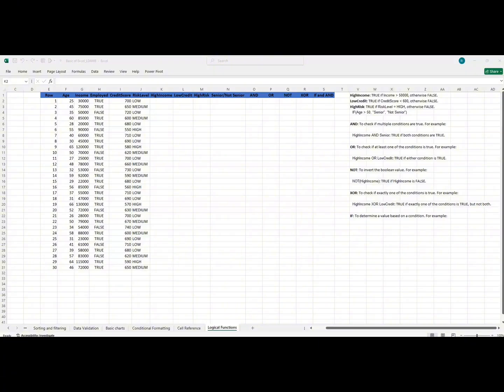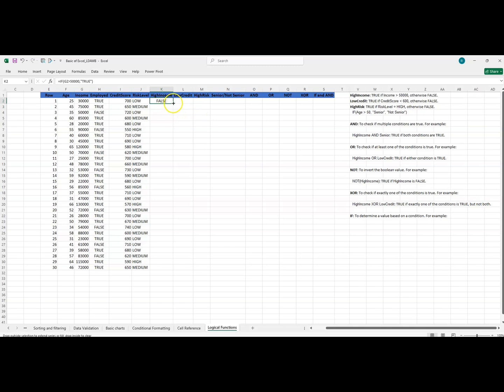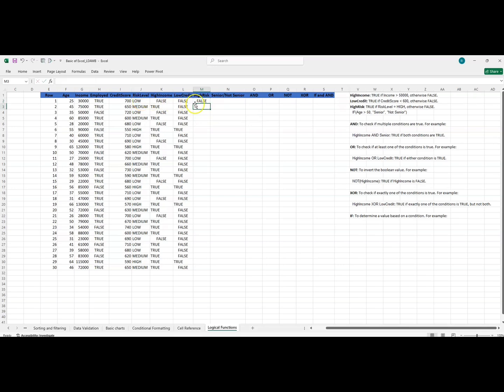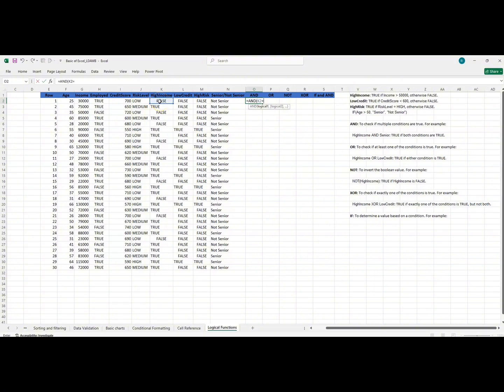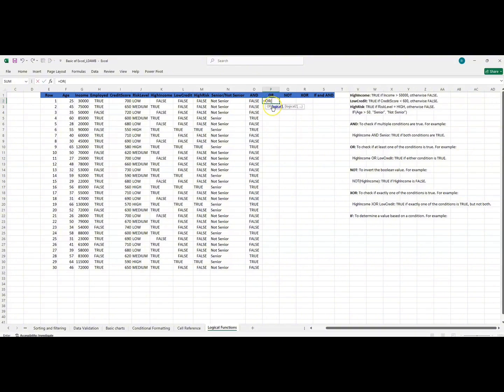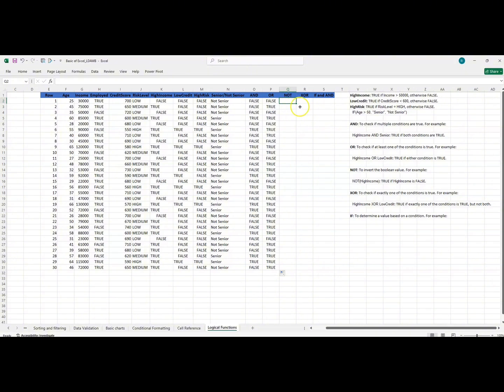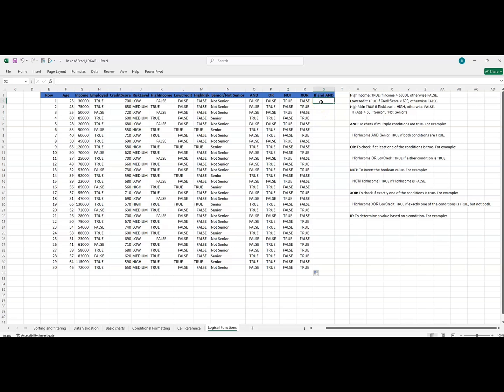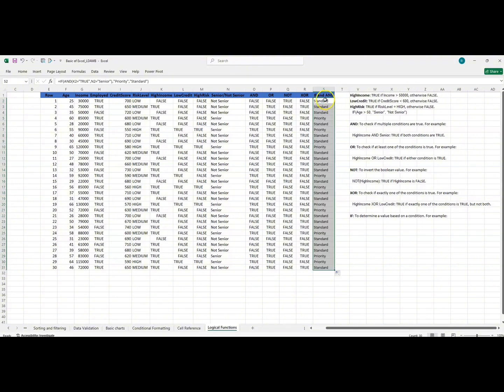Boost Your Excel Skills with Logical Functions!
Learn how to use simple logical functions like IF, AND, OR in Excel to make smarter decisions with your data!